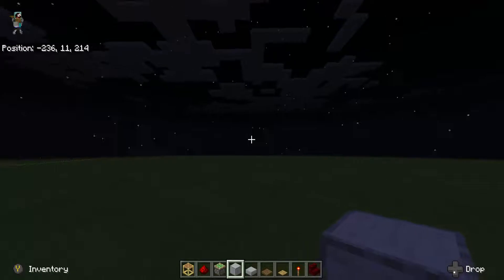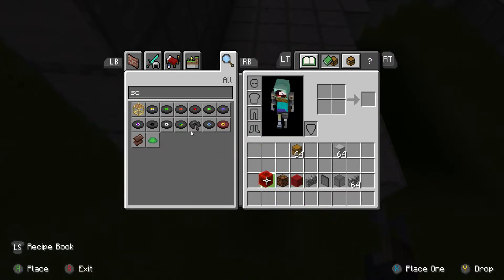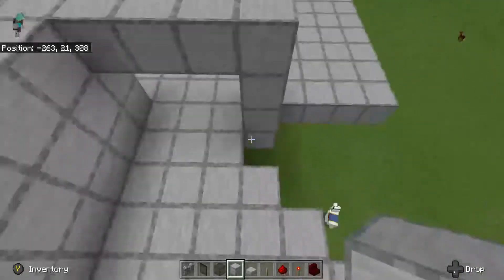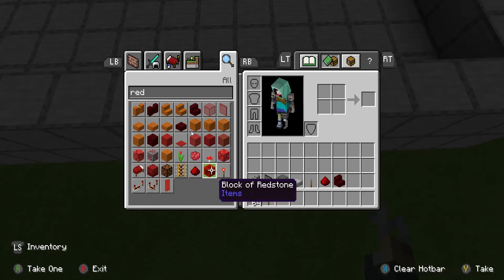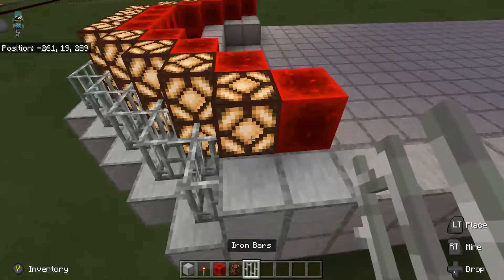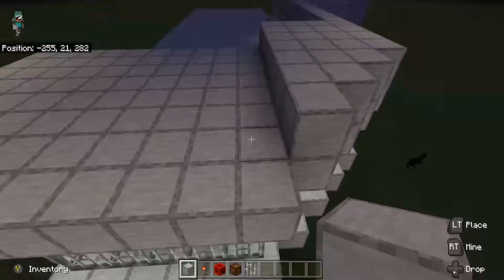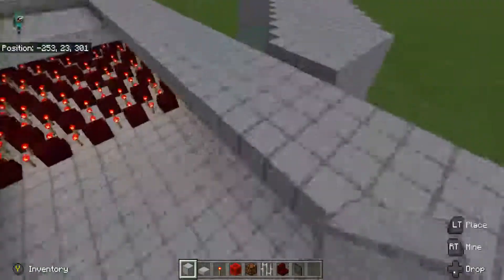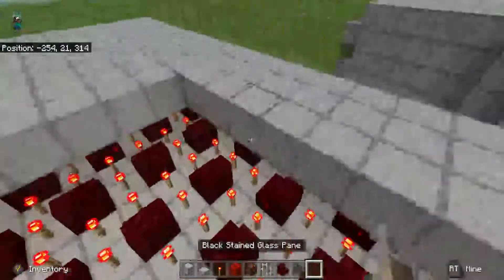how to make the millennium falcon in minecraft tutorial.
play now.